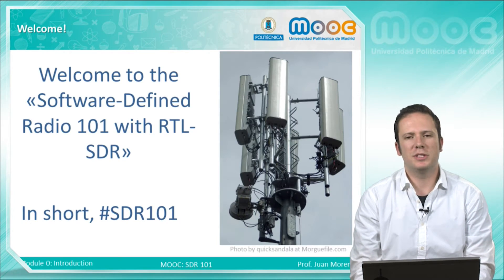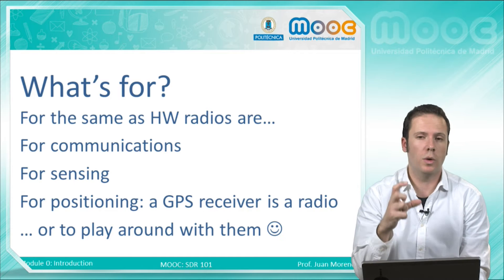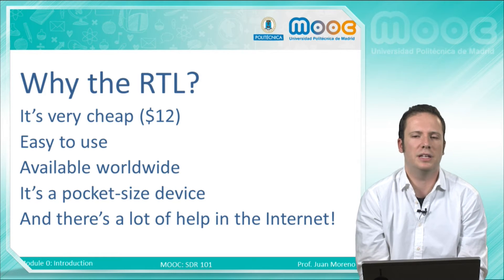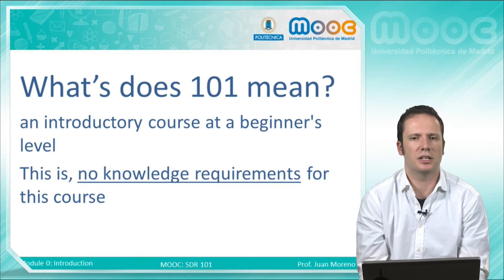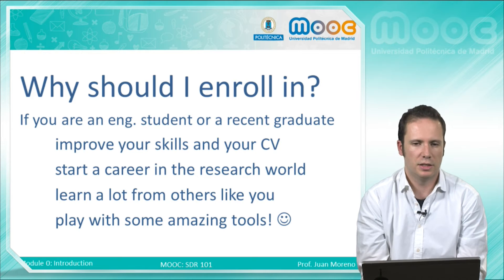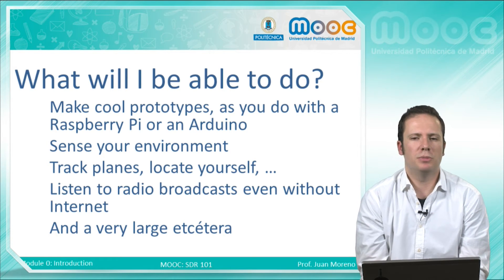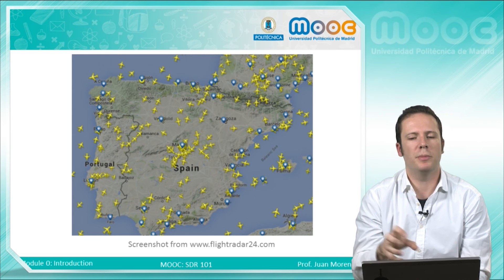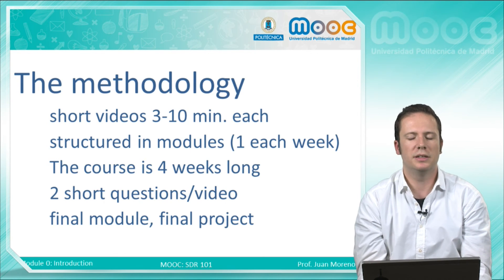MOOC SDR 101 0: Introduction